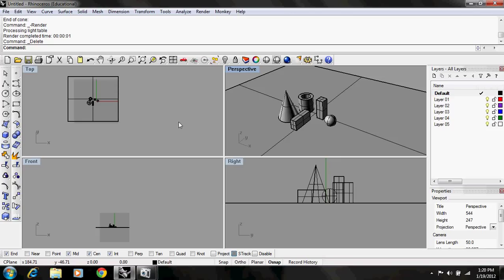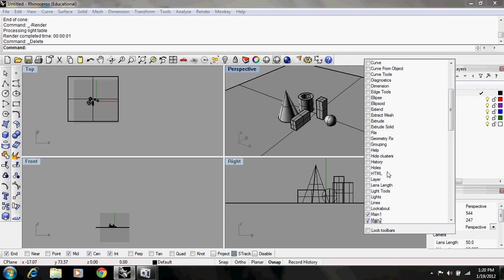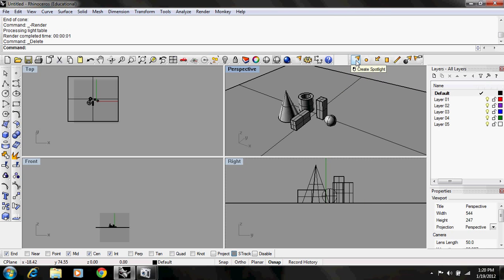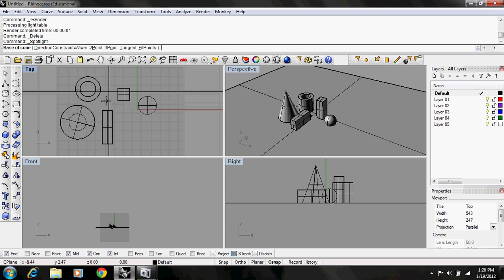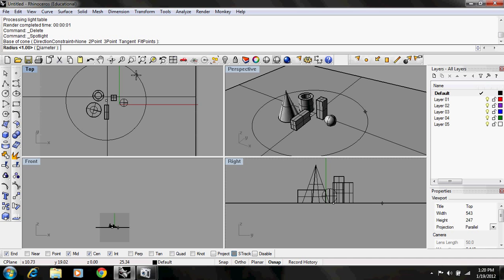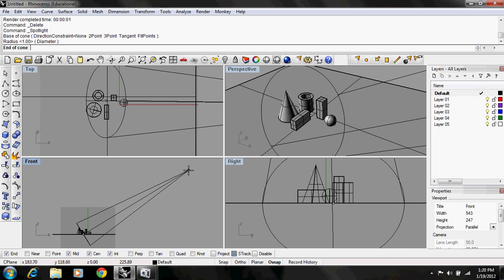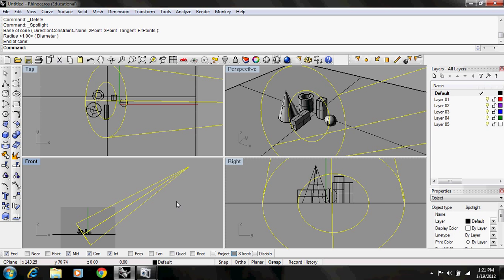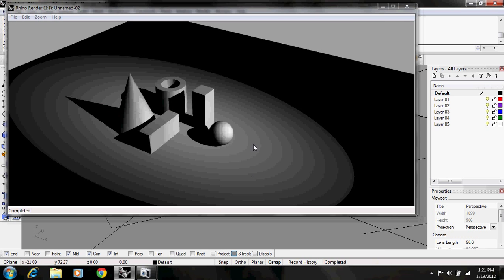Rhinoceros 3D 4.0 Spotlight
Rhinoceros 3D 4.0 Spotlight - Inserts a spotlight object into the model. The spotlight object appears as a cone shape. Its light appears only in full renderings of the targeted objects.